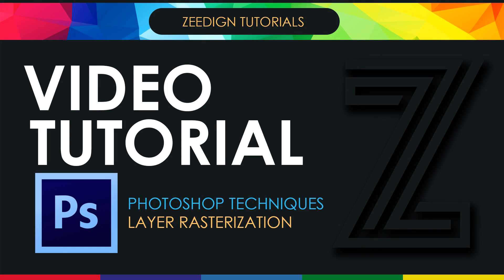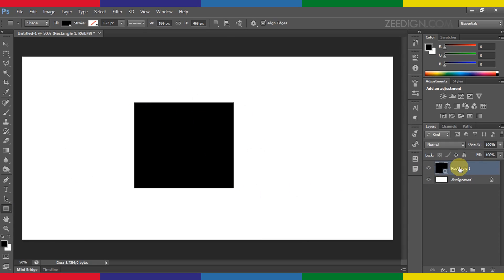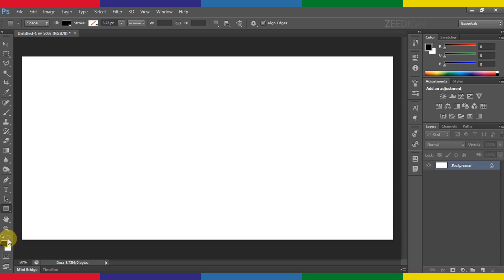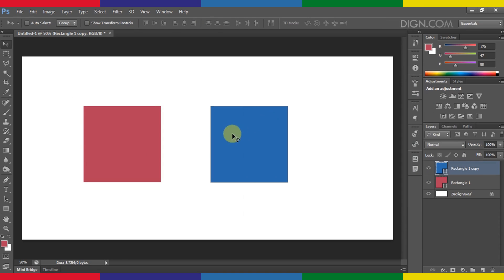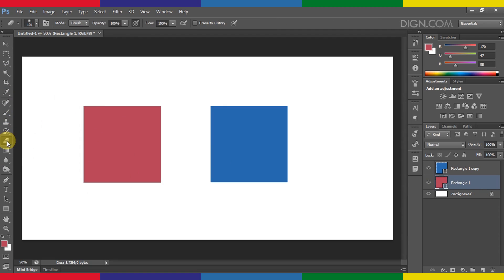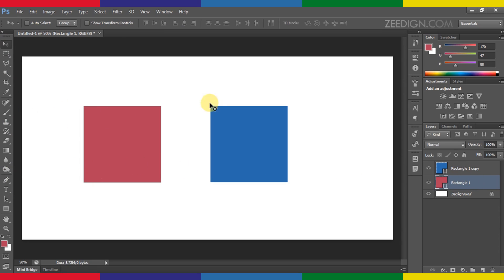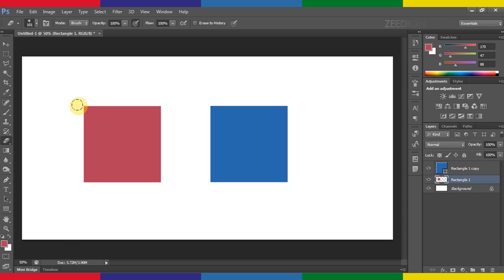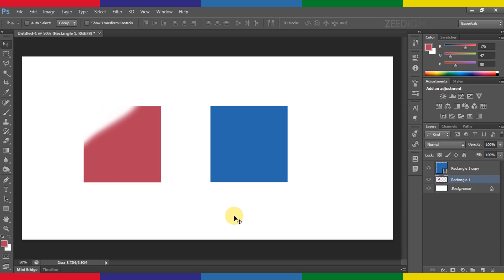How to Rasterize a Layer in Photoshop - Video Tutorial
(Rasterize a Layer)
Compatibility : Photoshop CS6 , Photoshop CS5, Photoshop CC

In this short Photoshop Tutorial, we have implemented a very basic task of Rasterizing a Layer in Photoshop. In addition, we have also discussed the reason of why we need to rasterize layers or images.

All instructions in this Photoshop tutorial video can easily be followed by anyone, as it is a Photoshop Tutorial for Beginners.

How to Rasterize a Layer in Photoshop?